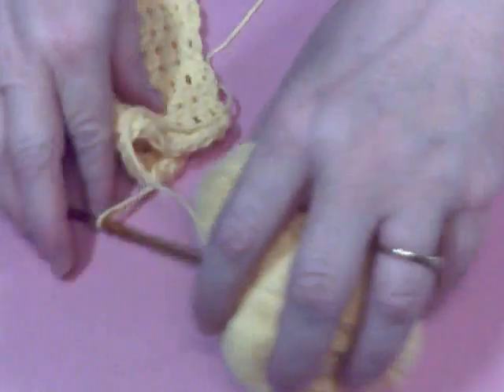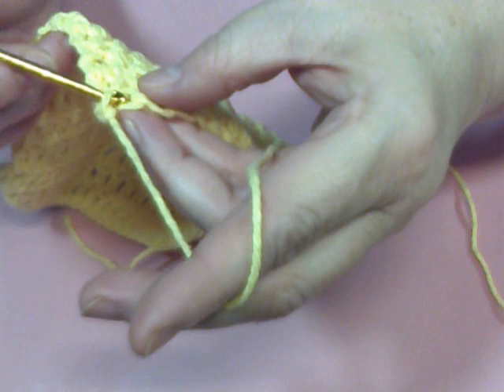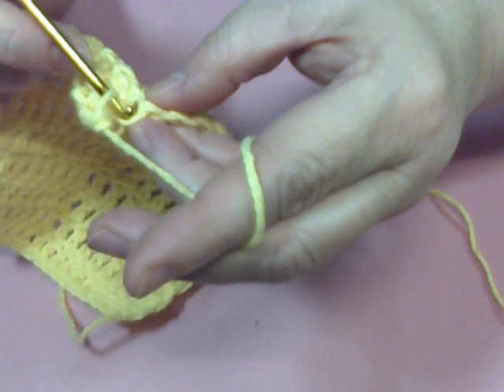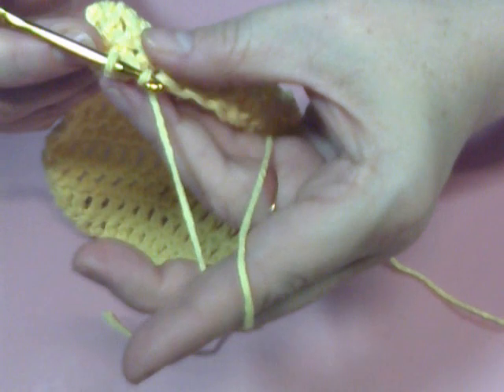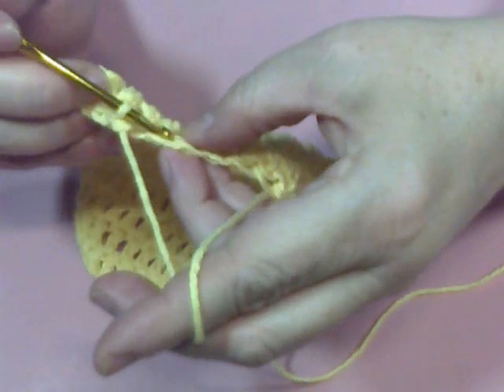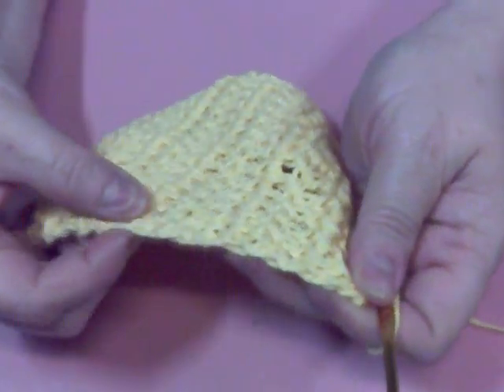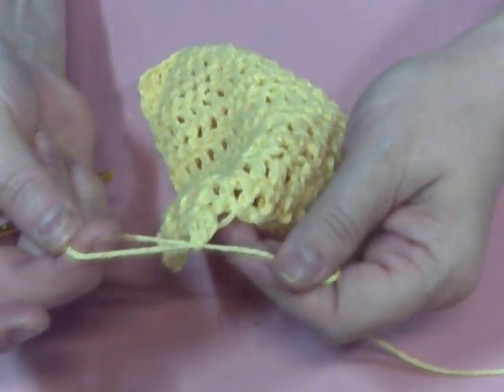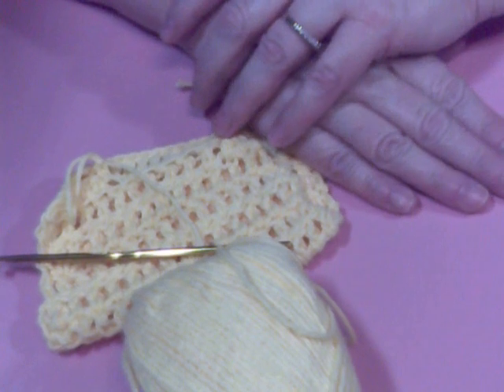Dishcloth - Beginning Crochet Part 3 with the Single Crochet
This tutorial is for left or right handed crochet. Due to a storm and internet outage today, I wasn't able to teach this class via Ustream through So, I made a video instead. We will do this class next Monday at 1 pm CST. Thanks...